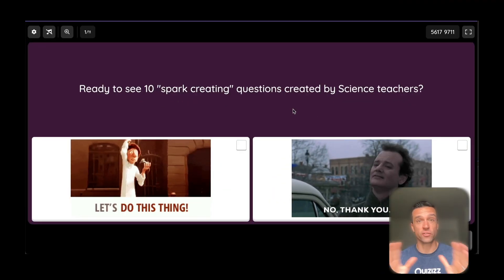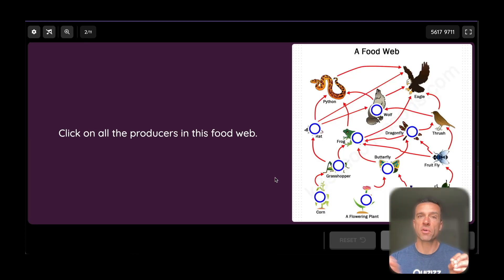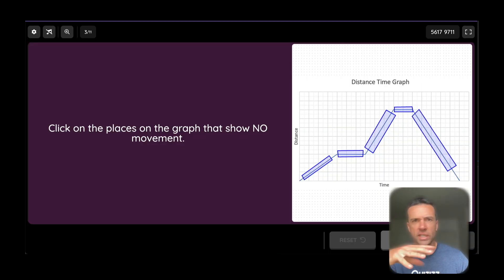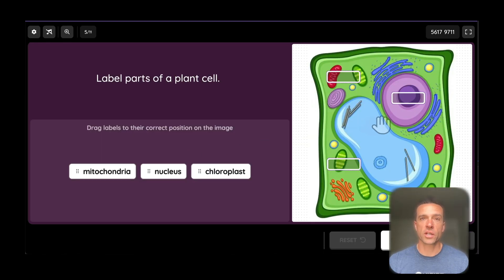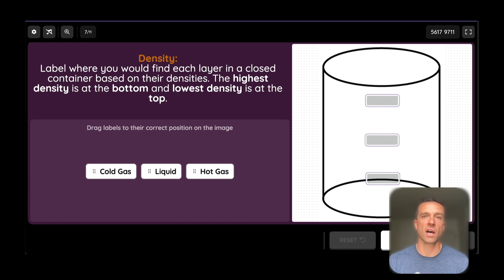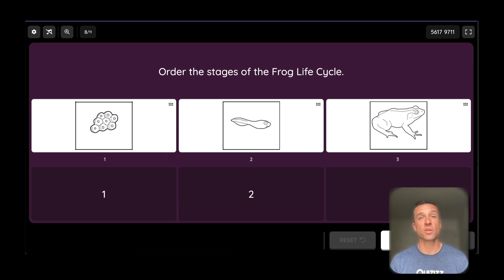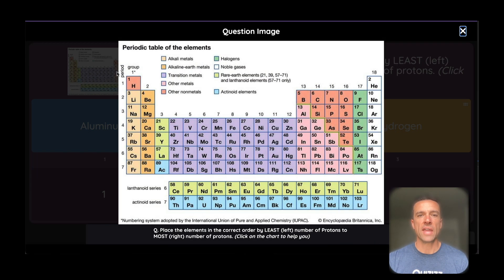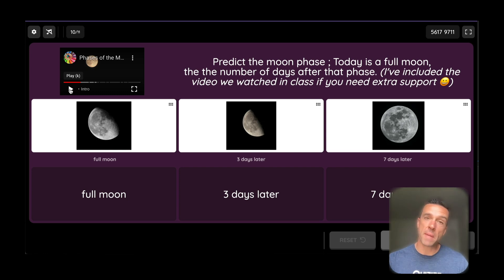How to use Quizizz for Science 💜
The physics of school engagement is challenging. Our theory is that a dynamic quiz can spark excitement in any science student. From Reorder to Hotspot, Quizizz can fire up any water cycle or chemistry question that comes our way. Science teachers, experiment with us! 🔬

Guide your next science lesson with this video. And if you're already on our app, "play to learn" more about our science features

Deliver instruction that's relevant for every student, now with a boost from AI. 💜